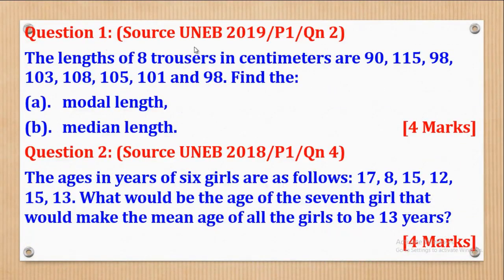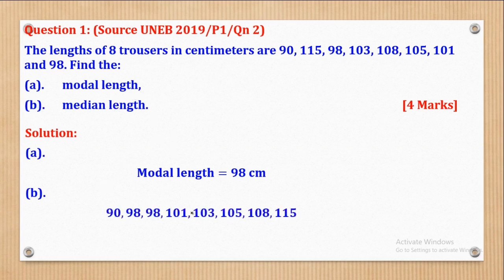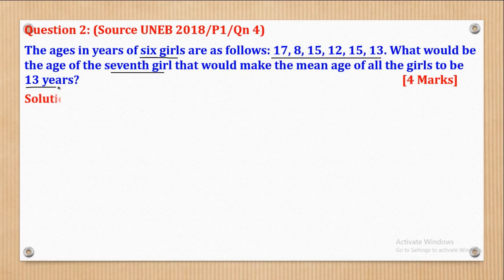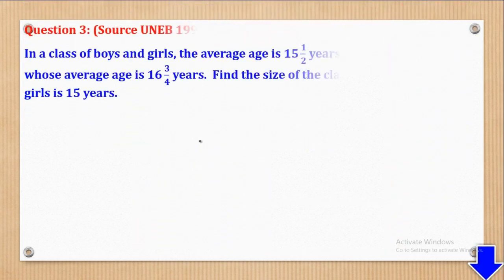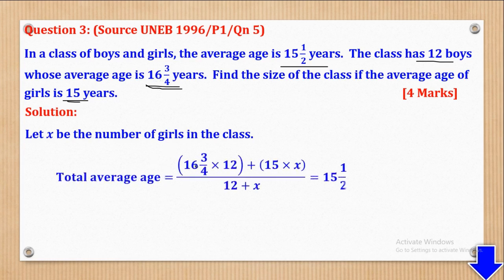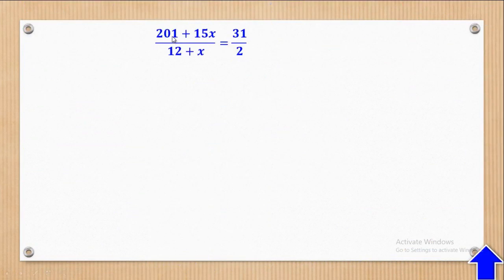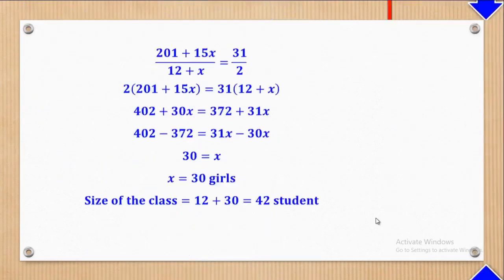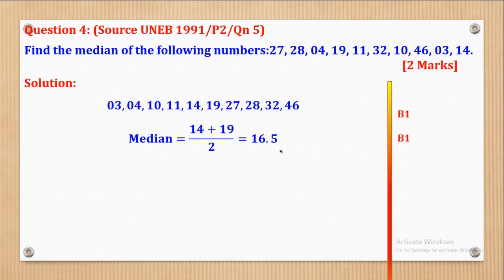004 – OLEVEL MATHEMATICS PAPER 1| PARAMETERS FOR UNGROUPED DATA (STATISTICS)| FOR SENIOR TWO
In this video, I take you through the solutions for the assignment left in the previous video for the topic of parameters for ungrouped data (statistics).